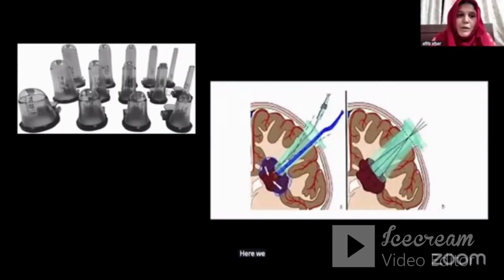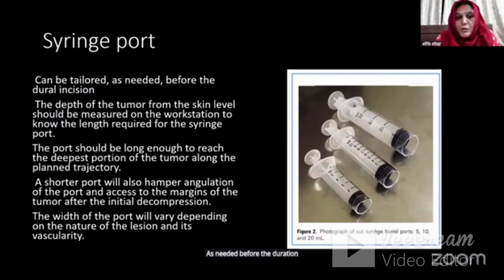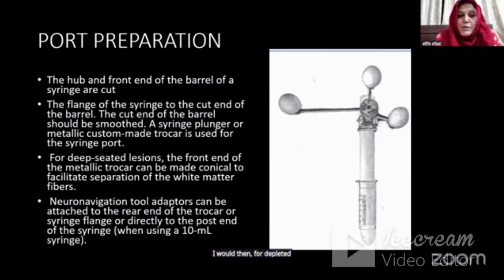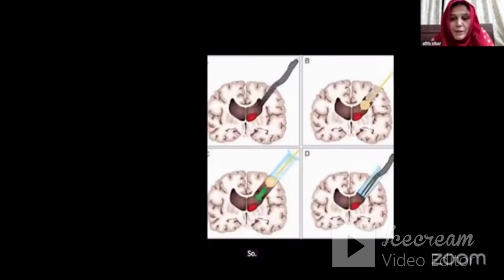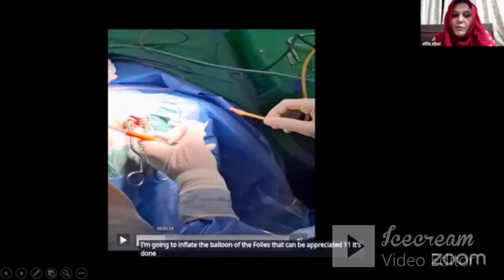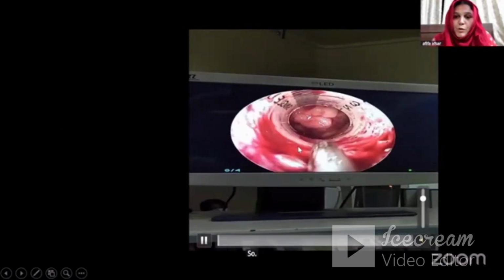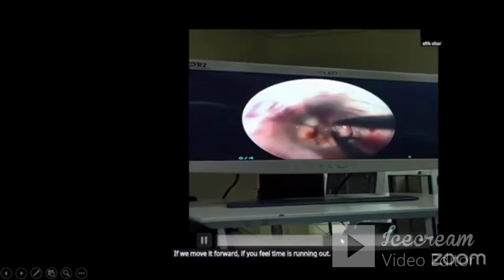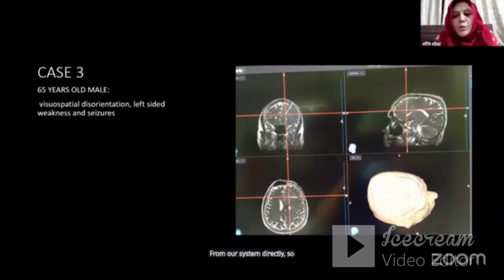DOING MORE WITH LESS (02:39 – 02:47 PM GMT)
WFNS
YOUNG NEUROSURGEONS VIRTUAL CONFERENCE
26th October 2025 (12:00 – 05:00 PM GMT)

Afifa Afsar (Pakistan)